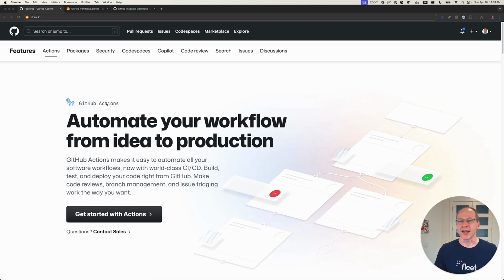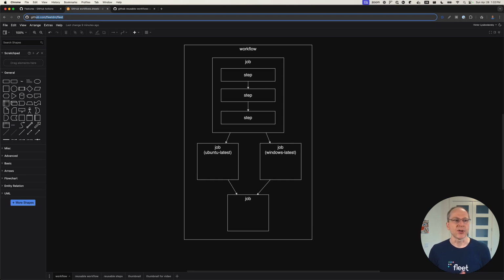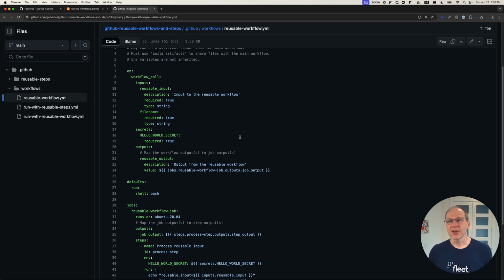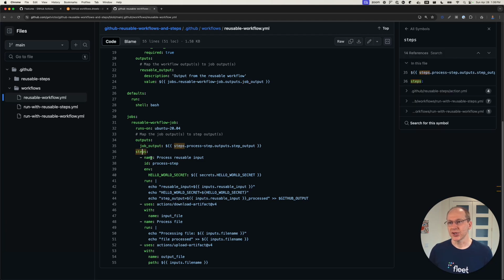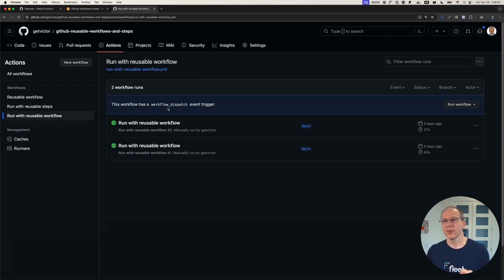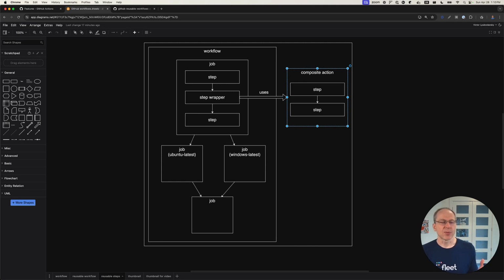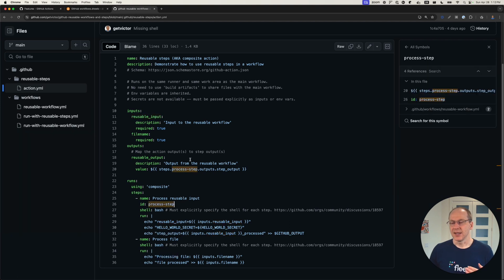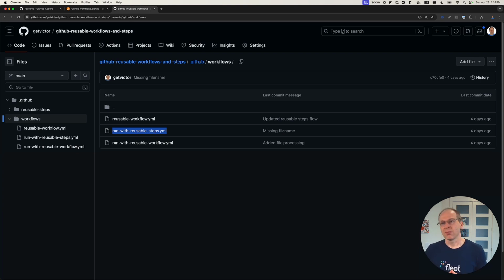How to reuse workflows and steps in GitHub Actions (2024)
How to create reusable workflows and reusable steps in GitHub Actions

Reusable workflows vs Composite actions

00:00 Intro and reusable workflows
09:23 Reusable steps (composite actions)